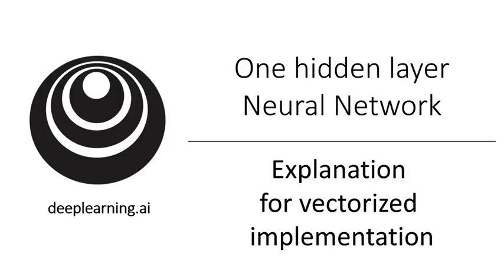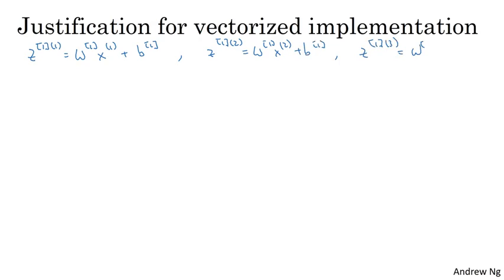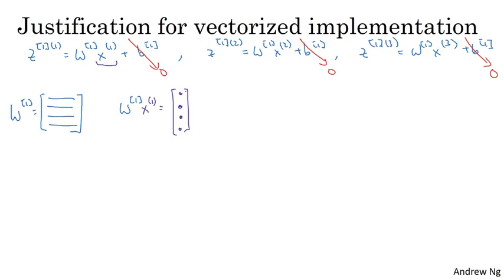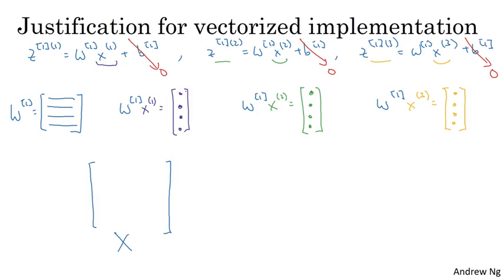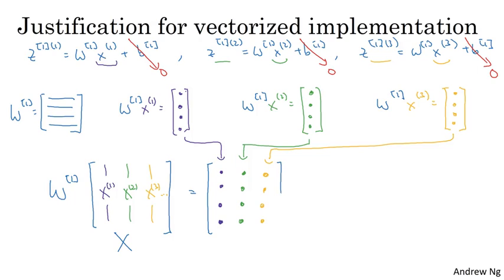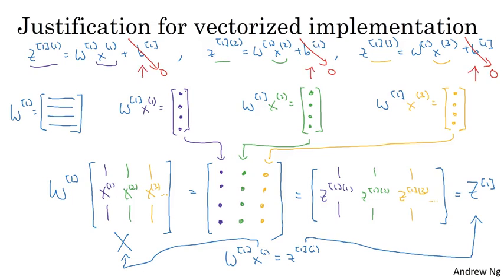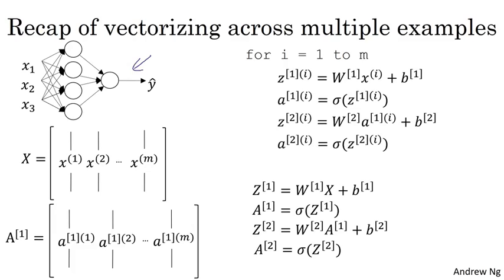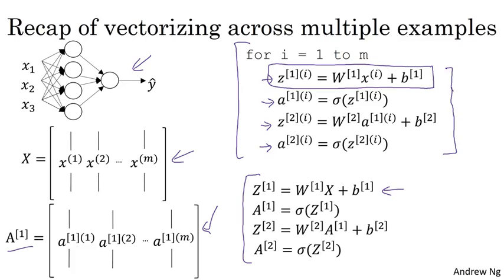Explanation for Vectorized Implementation